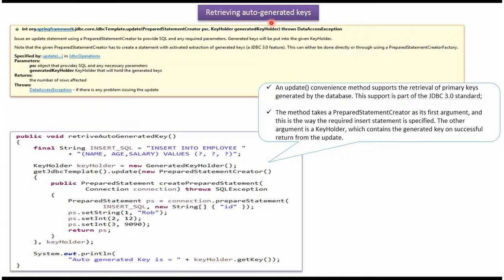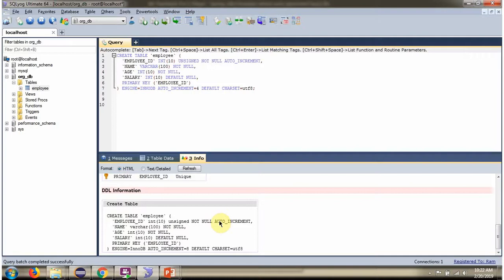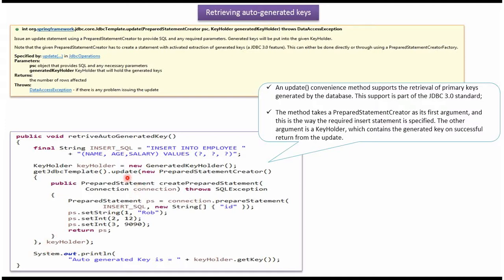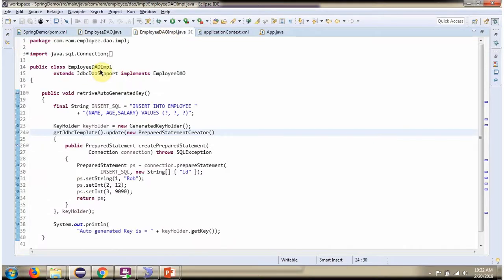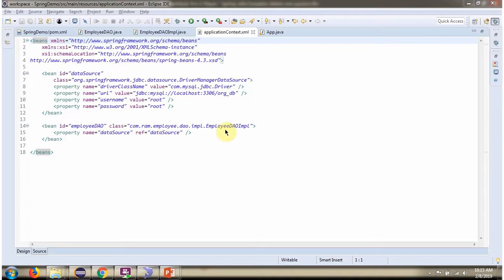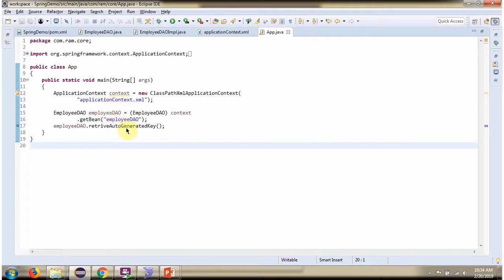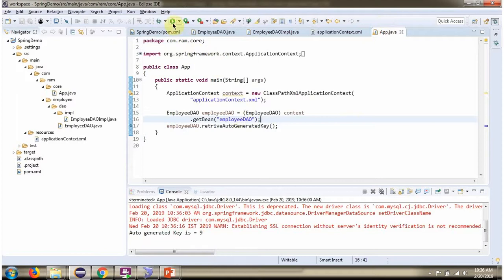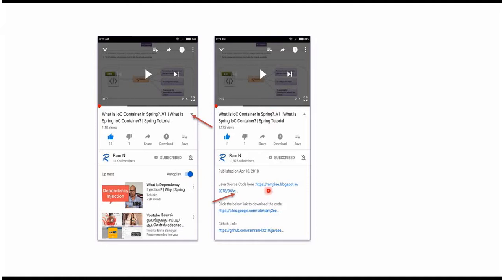Spring JdbcTemplate: Retrieving Auto-Generated Keys | Spring JDBC Tutorial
Welcome to our comprehensive Spring JDBC tutorial! In this tutorial session, we'll delve into the process of utilizing Spring's JdbcTemplate to efficiently retrieve auto-generated keys when performing database operations using Java applications.

- Understanding the Spring framework's JDBC module and its role in managing database interactions.
- Exploring the importance of auto-generated keys and their relevance in database operations.
- Techniques and best practices to retrieve auto-generated keys using Spring JdbcTemplate.
- Step-by-step demonstrations illustrating the integration of Spring, JdbcTemplate, and the retrieval of auto-generated keys.

**Topics Covered:**

1. Introduction to Spring JDBC: An overview of Spring's JDBC support and its significance in facilitating database operations.
2. Auto-Generated Keys: Understanding the concept of auto-generated keys in the context of database operations and their significance.
3. Retrieving Auto-Generated Keys: Exploring techniques and functionalities of Spring JdbcTemplate to efficiently retrieve auto-generated keys when performing database inserts or updates.
4. Practical Implementation: Demonstrations with detailed code examples showcasing the integration of Spring, JdbcTemplate, and the retrieval of auto-generated keys for effective database management.
5. Best Practices: Insights into best practices and considerations for retrieving auto-generated keys using Spring JdbcTemplate for efficient data handling.

This tutorial caters to Java developers, Spring framework enthusiasts, and individuals eager to deepen their understanding of Spring JDBC, JdbcTemplate, and the retrieval of auto-generated keys in database operations. Whether you're a beginner or an experienced developer, this tutorial offers valuable insights and practical examples to enhance your skills.

Do you have any questions or suggestions for future tutorials?

Spring + JdbcTemplate + How to retrieve auto-generated keys | Spring JDBC tutorial | Spring JDBC  | Spring Tutorial | Spring Framework | Spring basics